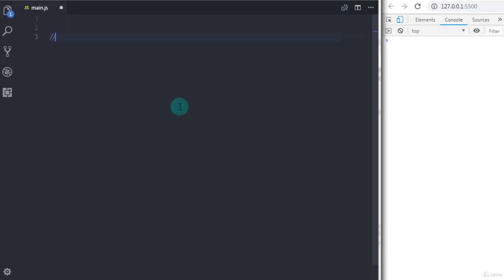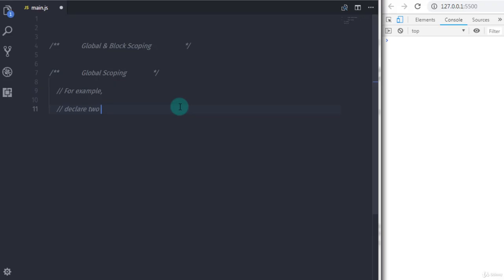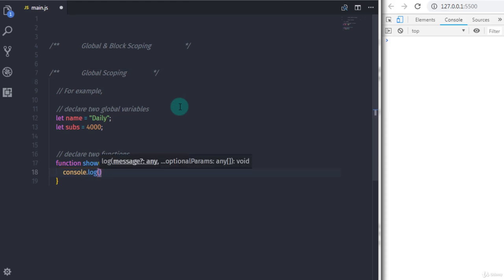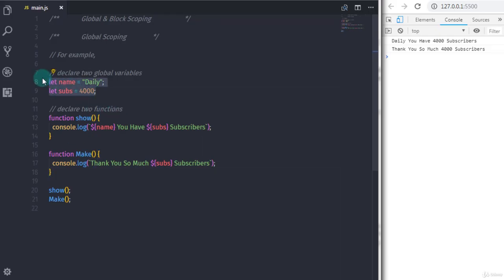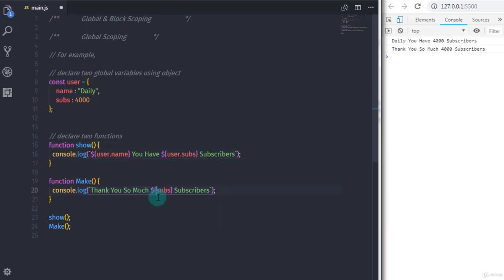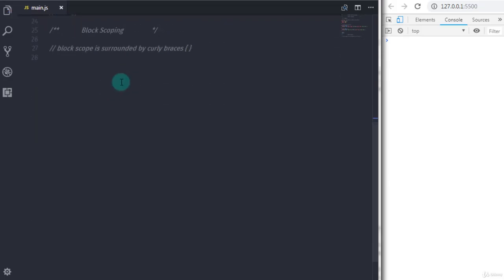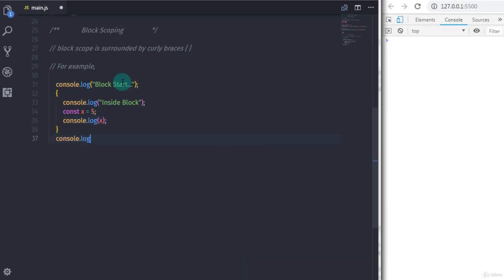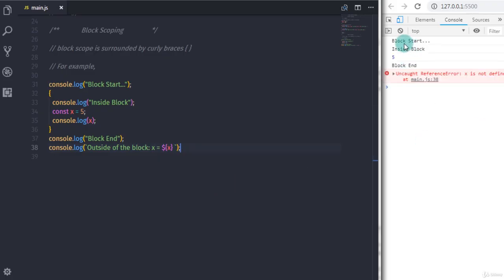36. Global Vs Block Scoping - JavaScript Course for Beginners